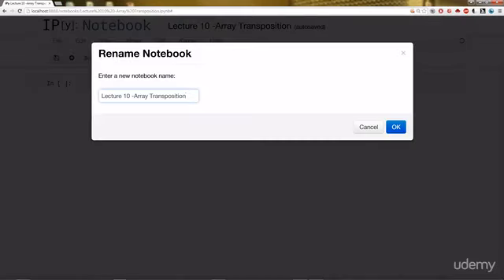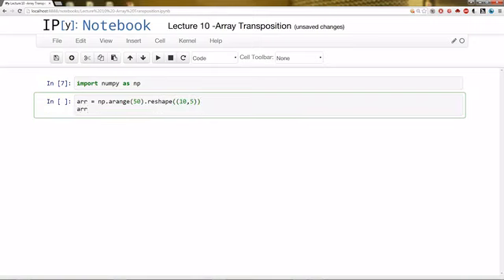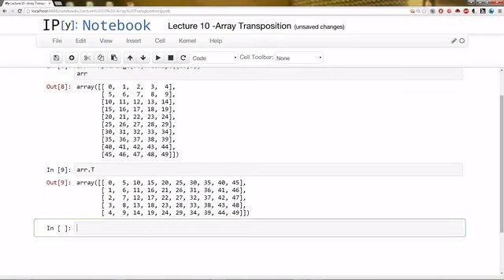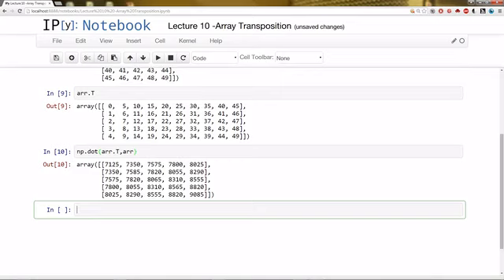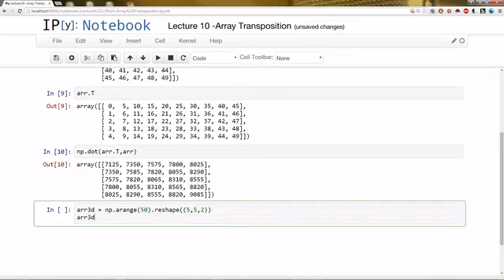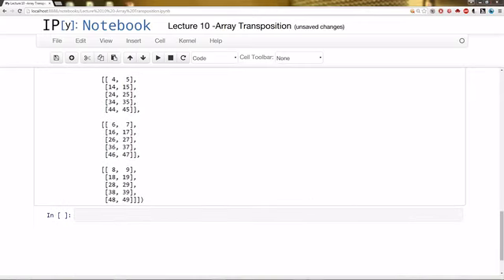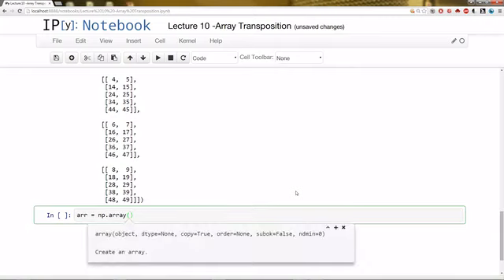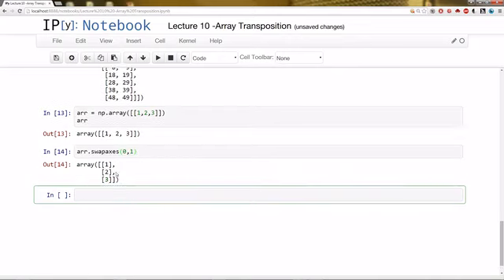004_Array Transposition